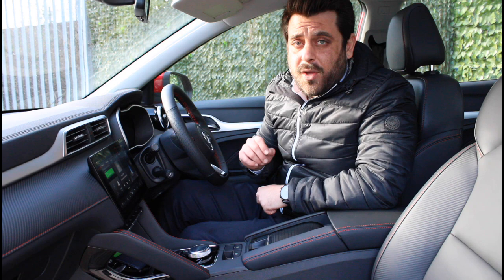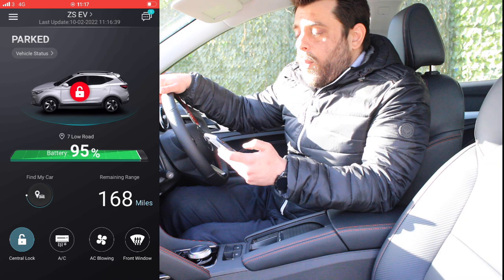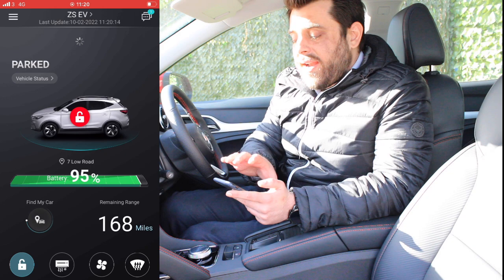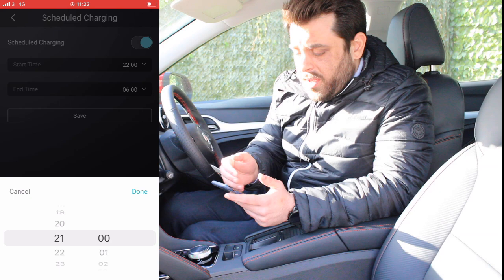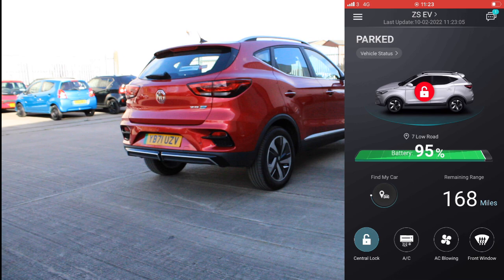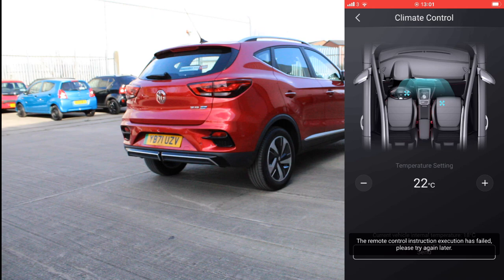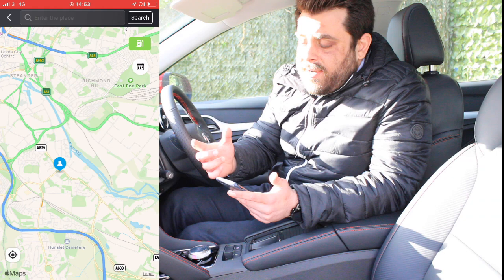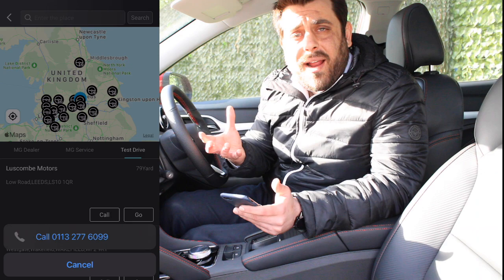MG iSmart app - Features and Walkthrough on MG ZS EV 2022 | Luscombe Motors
The MG iSmart is MG's answer to the ever-changing technological evolution of the automotive industry. Simply pair your MG ZS EV with the iSmart app and have nearly all of your car's functionalities in your hand. Run checks of the battery and tyres, lock and unlock your car, open the air-conditioning, initiate the window defrost functionality, find charging points nearby and many more. All in one mobile app, the mg iSMART APP.